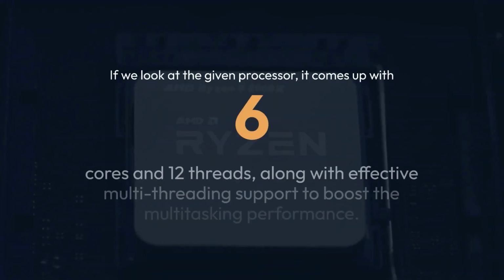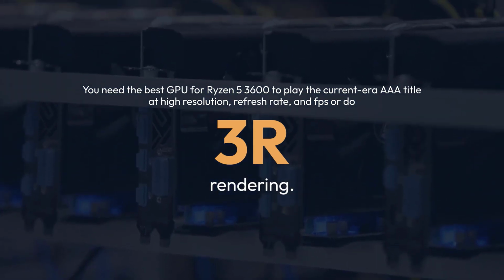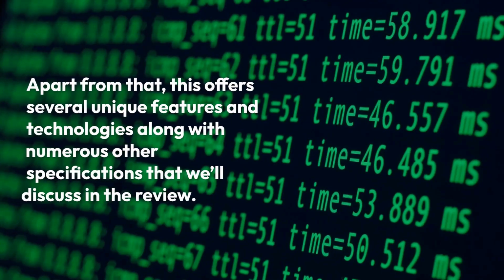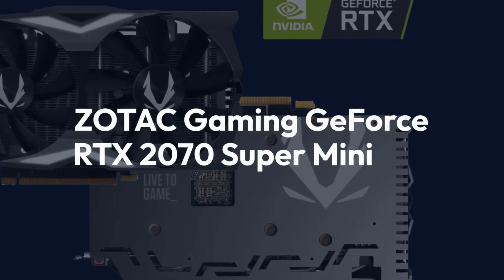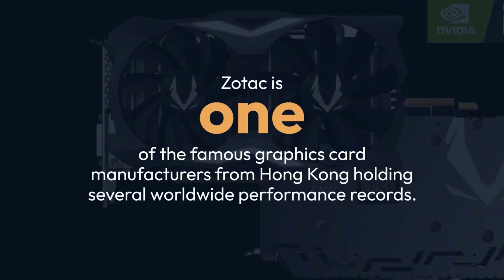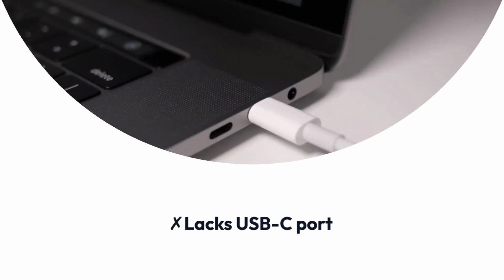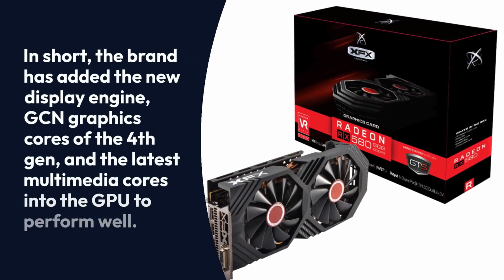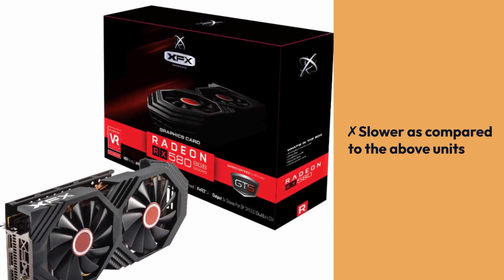Best GPU for Ryzen 5 3600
In this video, we will talk about Best GPU for Ryzen 5 3600

1. Best GPU for Ryzen 5 3600
2. MSI Geforce RTX 2080 Gaming X TRIO
3. ZOTAC Gaming Geforce RTX 2070 Super Mini
4. XFX Radeon RX 580 GTX XXX Edition

Are you ready to revolutionize your online presence? Look no further! Our comprehensive suite of services is designed to catapult your brand to new heights. From captivating AI Text to Video transformations to the intricacies of WordPress Website Design and the power-packed world of SEO, we've got you covered!

✨ Services We Offer:

AI Text to Video:
                             Transform your ideas into stunning visual narratives with our state-of-the-art AI Text to Video service. Engage your audience like never before with dynamic, attention-grabbing content.

WordPress Website Design:
                                                  Craft a digital masterpiece with our expert WordPress Website Design services. We specialize in creating user-friendly, visually appealing websites that leave a lasting impression.

SEO Mastery:
                        Gain a competitive edge with our SEO expertise! From Keywords Research to On-Page SEO, Off-Page SEO, and Technical SEO, we delve into every facet to ensure your website ranks high, driving organic traffic to your doorstep.

Masterful Keyword Research:
                                                      Dive deep into the art and science of keyword research with our expert guidance. Uncover the words that resonate with your audience.

YouTube SEO:
                          Maximize your reach on the world's second-largest search engine. Our YouTube SEO strategies will optimize your videos for higher visibility, attracting a broader audience to your channel.